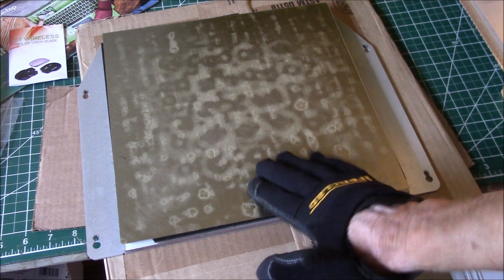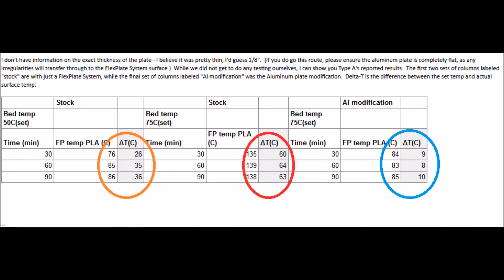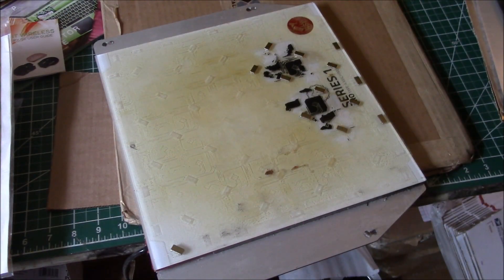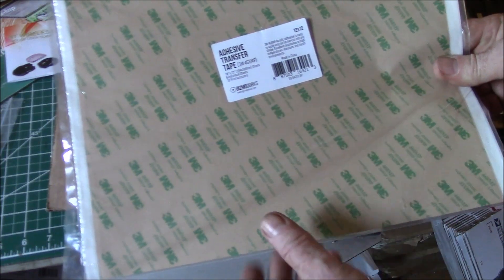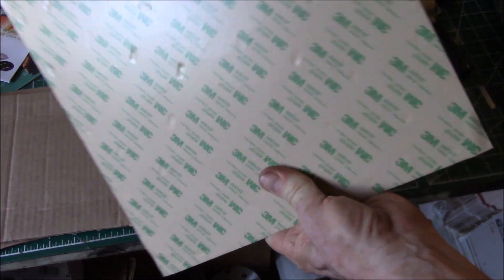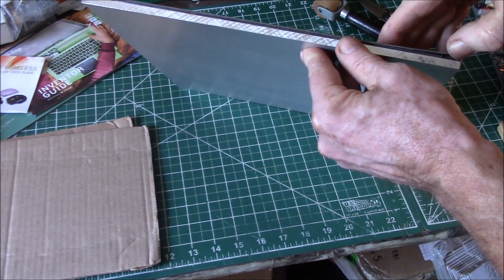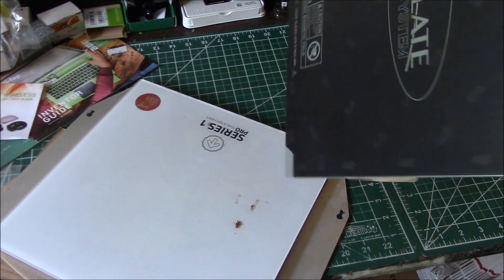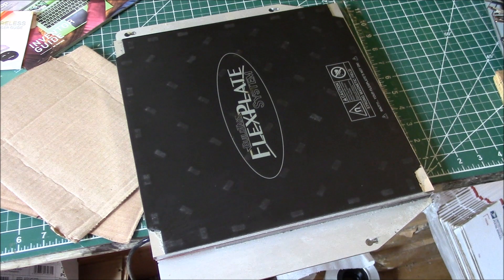Replacing BuildTak FlexPlate Magnetic Base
After a few years of use, my BuildTak FlexPlate magnetic base was lifting up, let's try to fix that.

The last few months I noticed that the magnetic base was starting to lift up from the glass build plate on my Series 1 Pro 3D printer.  After getting in contact with BuildTak on their support forum, I was advised that this was a known issue on the Type A Machines printers.  TAM was working on a fix before they went out of business that involved adding an aluminum plate on top of the glass to even out hot spots.

I picked up a precision ground aluminum plate from McMaster-Carr:
Turns out the 12"x12"x1/4" ground on all 6 sides is the lowest cost option, thinner sheets are available but cost more.

And some 3M-468MP adhesive transfer sheets, 5 pack:

Heat the bed, pull up the magnetic base carefully, leaving a steel FlexPlate on top.  Clean the adhesive residue off the two surface, I found Acetone worked well.  The decorative printing on the bottom of the magnetic plate will likely come off.

Be sure all the magnets are set into the base, apply a sheet of 468MP adhesive and roll it down.  Then apply that to one side of the aluminum plate.  I placed that outside in the sun for an hour or so to heat up then stepped around on the surface to ensure a good bond.

Apply another sheet of 468MP to the other side of the aluminum plate and apply that to the cleaned glass build surface.  I also filled in the gap under the bed heater with pieces of cardboard so that the heat mat is pushed up against the glass.  Install in the printer, heat to 50C and let the adhesive bond a few hours.

At the recommendation of BuildTak, I've lowered my ABS bed temperature from 90C to 80C and that seems to be working well.

Intro:
Louisiana Fairytale by Austin Rogers